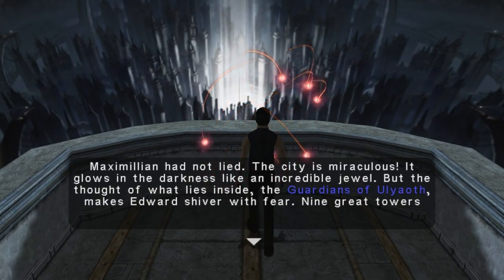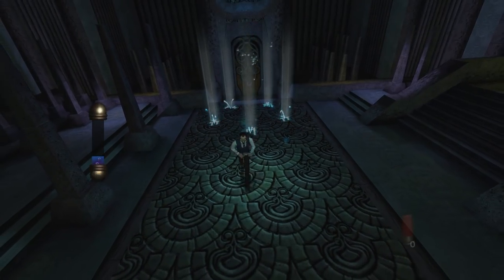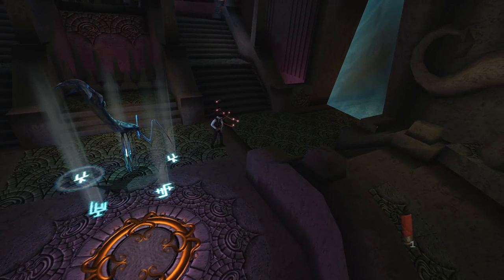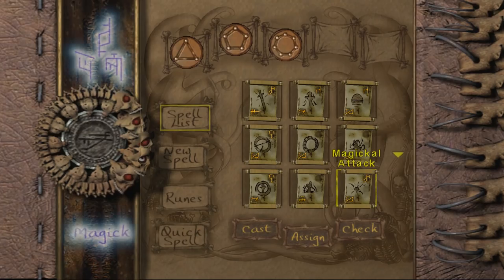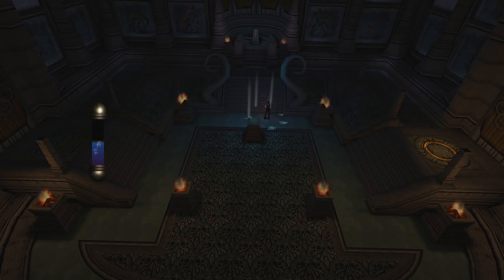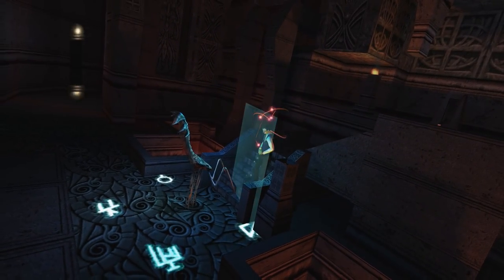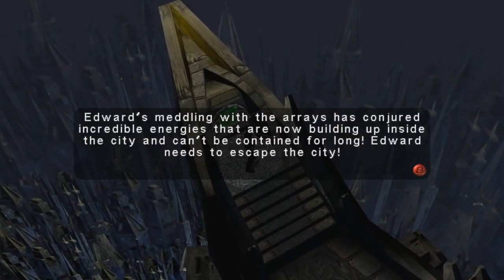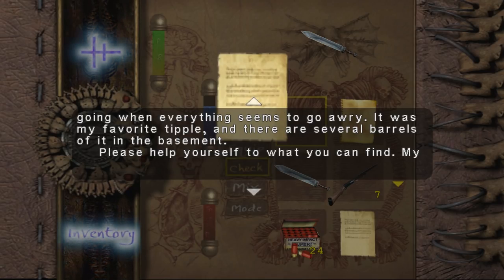Eternal Darkness (Ep. 15 – A Legacy of Darkness Pt. 2)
Welcome to my playthrough of Eternal Darkness, a survival horror game released in 2002 for GameCube